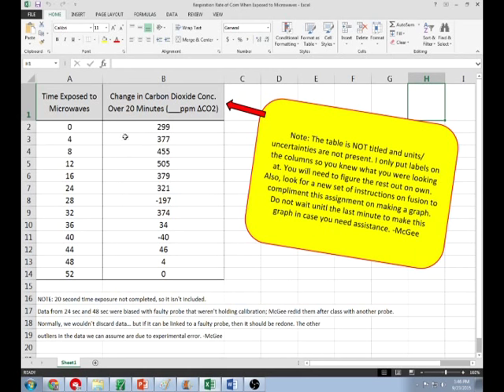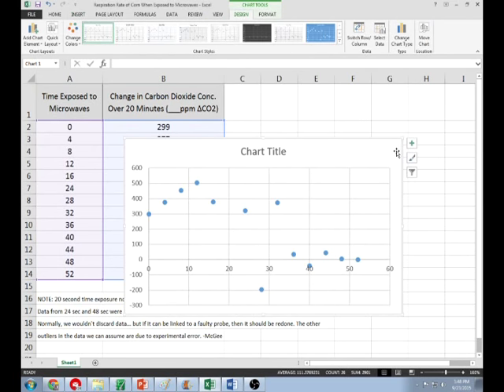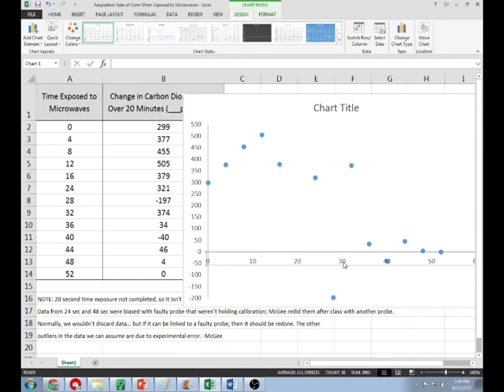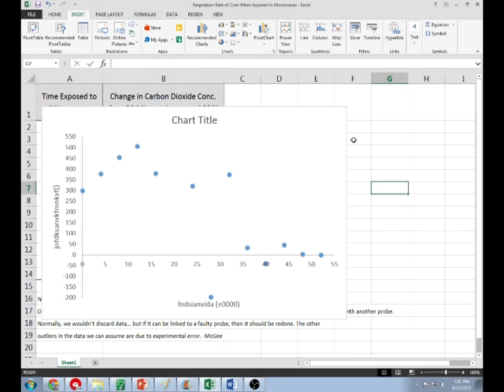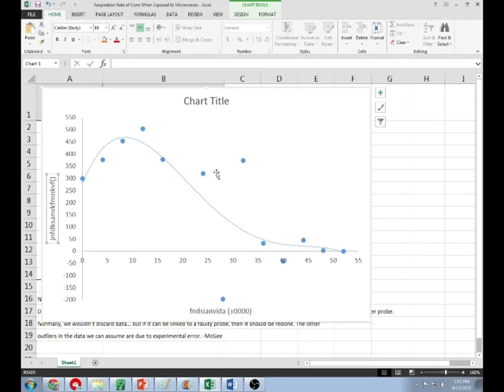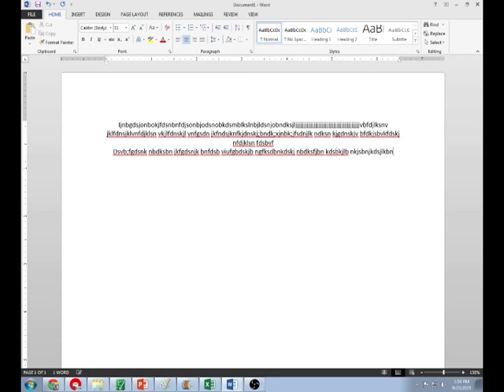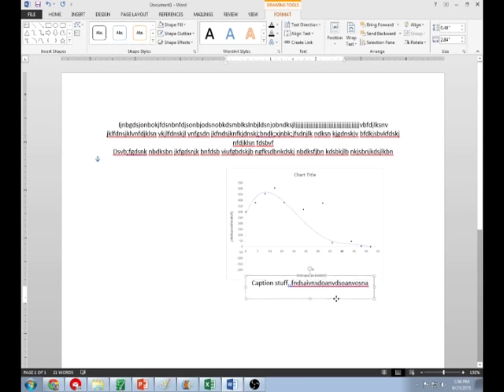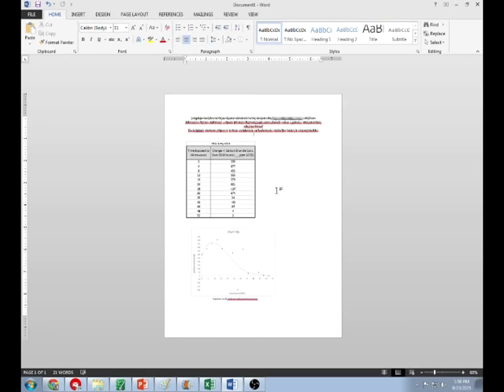IB Biology Lab: Respiration in Corn After Expose to Microwaves (Homework, 9-23-2015)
I didn't have a dedicated microphone for this video, so I recorded it on my cell phone and combined the two videos. Therefore, there was a loss in quality, but it is not too bad. I just ordered a microphone, so future videos will be better.

I now am using Office 2013, which is considerably different from using Office 2010 as I did earlier. However, I picked up on it fast. When highlighting multiple things, you have to hold CTRL down. The first column you highlight tells the computer that it is the X-axis (independent variable), while the second column you highlight tells the computer that it is the Y-axis (dependent variable).

Make sure when you paste your copied graph and or table into a word processor, you paste as a picture as demonstrated, at least if you want to be able to size it and move it around.

Keep in mind, I want you to make your own titles, but I was just trying to show you how everything works in this short video. Start now so that if you have questions, you can get it to me by Friday. Stop this video periodically and watch. It should be better than reading a paper manual. Take care. -McGee